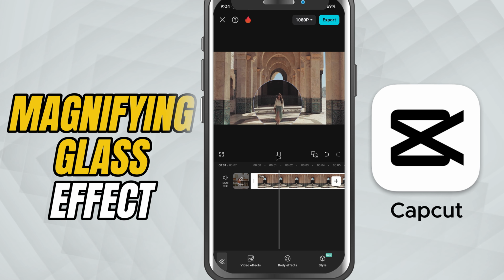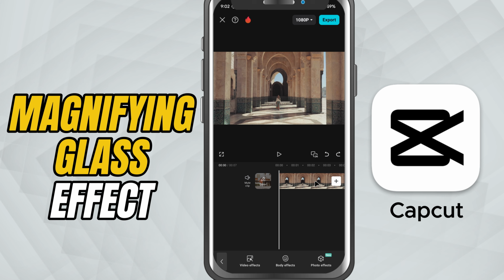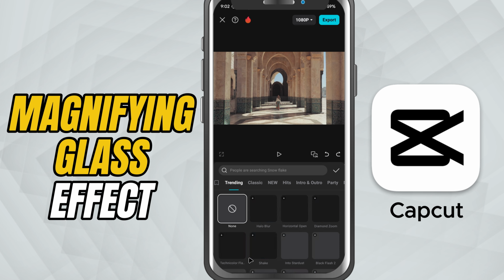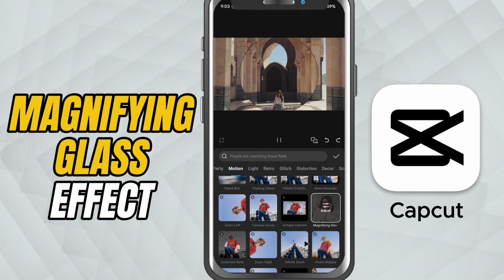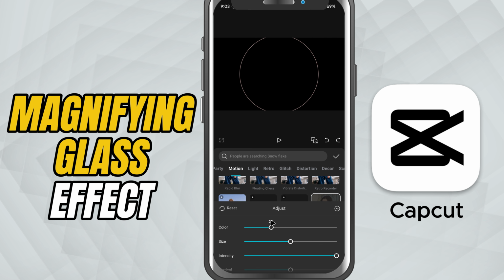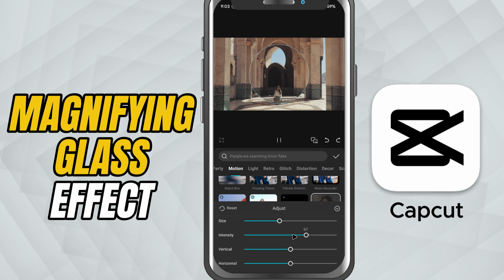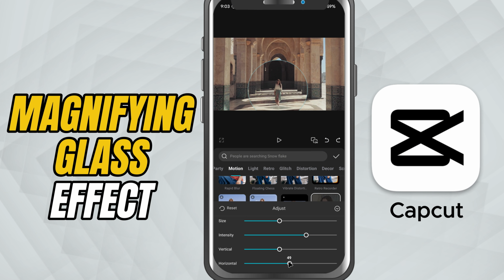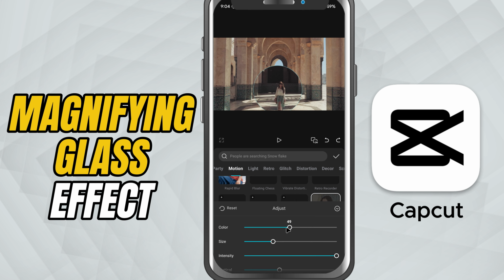How to Add a Magnifying Glass Effect in CapCut Mobile - Lesson 115 CapCut Tutorial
Want to highlight a specific part of your video just like it’s being viewed through a magnifying glass? In this tutorial, you’ll learn how to add and adjust the Magnifying Glass Effect in CapCut Mobile. This cool motion effect lets you zoom in on an area of your clip while keeping the rest of the video normal — perfect for revealing small details, focusing on a subject, or adding a creative inspection-style look. We’ll also adjust the Color, Size, Intensity, Vertical, and Horizontal sliders to fine-tune the effect exactly how you want.

Steps to Apply the Effect:

Open CapCut and import the video you want to edit.

Tap on the clip in the timeline to select it.

From the bottom toolbar, tap Effects.

Select Video Effects.

Go to the Motion category.

Scroll through or search for Magnifying Glass and tap on it to apply the effect.

Once it’s added, you’ll see the effect layer appear above your clip on the timeline.

Tap the effect layer again to open its Adjustment Options.

You’ll see several sliders:

Color: Changes the color of the magnifying border (the circle outline). Choose one that matches your video’s tone or stands out for emphasis.

Size: Controls how large the magnified area appears on the screen. Slide right for a bigger magnified circle, or left to make it smaller.

Intensity: Adjusts how much zoom is applied inside the magnified area. Increasing this makes the zoom effect stronger, creating a more dramatic magnification.

Vertical: Moves the magnified circle up or down on the screen.

Horizontal: Moves the magnified circle left or right.

Adjust each setting until the magnified spot highlights exactly what you want in your scene.